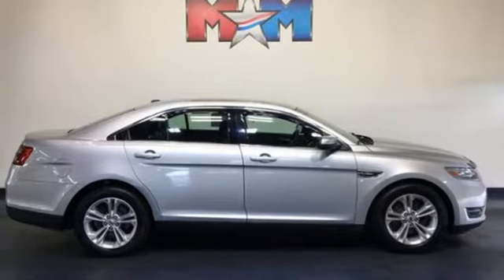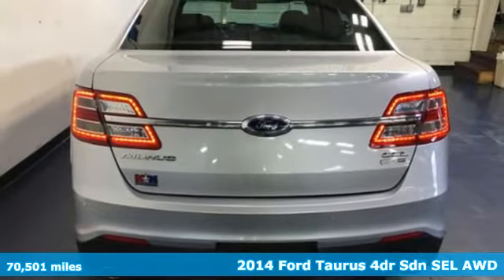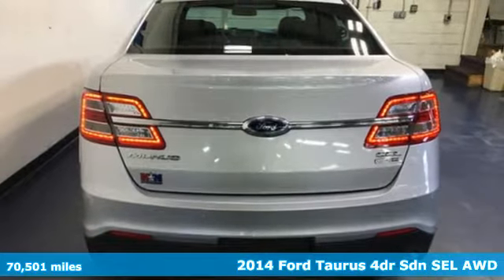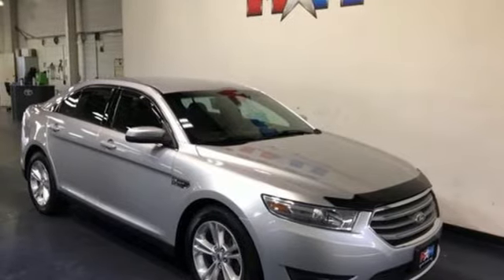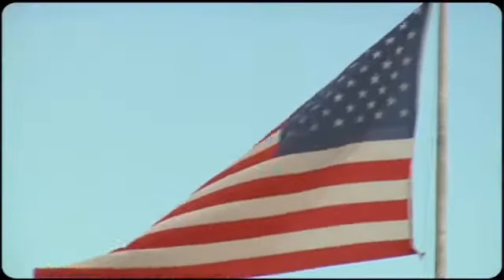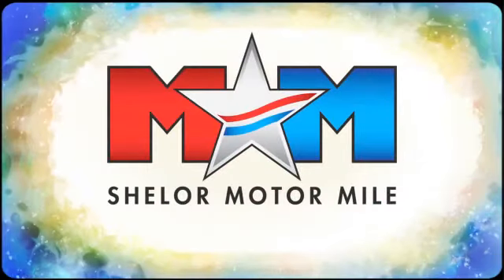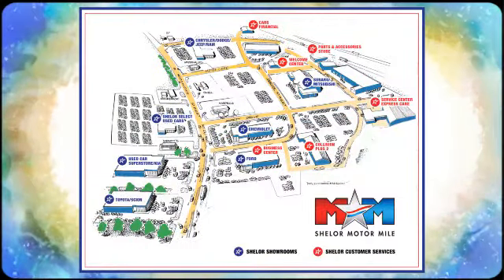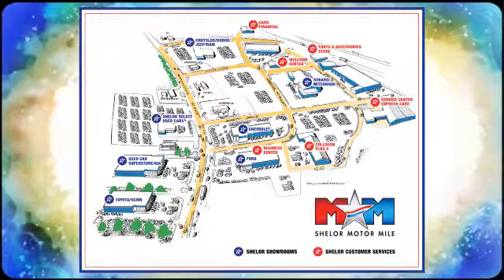Used 2014 Ford Taurus Christiansburg VA Blacksburg, VA B57179 - SOLD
Year: 2014
Make: Ford
Model: Taurus
Trim: 4dr Sdn SEL AWD
Engine: 3.5L V6 Cylinder Engine
Transmission: 6-Speed A/T
Color: Ingot Silver Metallic
Interior: Charcoal Black
Mileage: 70501
Stock #: B57179
VIN: 1FAHP2H82EG103901
Nice, GREAT MILES 70,501! Heated Leather Seats, CD Player, Bluetooth, Dual Zone A/C, Brake Actuated Limited Slip Differential, Smart Device Integration, Flex Fuel, CHARCOAL BLACK, HEATED LEATHER FRONT.. EQUIPMENT GROUP 201A READ MORE!br /br /KEY FEATURES INCLUDEbr /All Wheel Drive, Flex Fuel, Bluetooth, CD Player, Dual Zone A/C, Smart Device Integration, Brake Actuated Limited Slip Differential Satellite Radio, Keyless Entry, Steering Wheel Controls, Child Safety Locks, Electronic Stability Control. br /br /OPTION PACKAGESbr /CHARCOAL BLACK, HEATED LEATHER FRONT BUCKET SEATS: 6-way passenger seat (fore/aft, up/down, tilt, manual recline, manual lumbar), EQUIPMENT GROUP 201A Non-Memory Power Adjustable Pedals, Reverse Sensing System, Rear View Camera, SYNC w/MyFord Touch & SYNC Services Voice-activated communications and entertainment system, 911 Assist and vehicle health reports, two driver configurable 4.2 color LCD displays in instrument cluster, 8 LCD color touch-screen in center-stack, media hub w/two USB ports, SD card reader, audio-video input jacks and two 5-way steering wheel control pads, SYNC Services includes traffic, turn-by-turn directions, business search, send to SYNC from Google Maps and Mapquest, news, sports, weather and horoscopes, Additional IP Center Channel Speaker, WHEELS: 18 PAINTED ALUMINUM (STD). Ford SEL with Ingot Silver Metallic exterior and Charcoal Black interior features a V6 Cylinder Engine with 288 HP at 6500 RPM*. br /br /EXPERTS RAVEbr /Edmunds.com's review says At 20.1 cubic feet br /br /VISIT US TODAYbr /At Shelor Motor Mile we have a price and payment to fit any budget. Our big selection means even bigger savings! Need extra spending money? Shelor wants your vehicle, and we're paying top dollar! br /br /Tax DMV Fees & $597 processing fee are not included in vehicle prices shown and must be paid by the purchaser. Vehicle information and equipment is based off standard equipment as decoded from VIN and may vary from vehicle to vehicle.br / Chevrolet Ford Chrysler Dodge Jeep & Ram prices include current factory rebates and incentives some of which may require financing through the manufacturer and/or the customer must own/trade a certain make of vehicle. Residency restrictions apply see dealer for details and restrictions. All pricing and details are believed to be accurate but we do not warrant or guarantee such accuracy. The prices shown above may vary from region to region as will incentives and are subject to change.